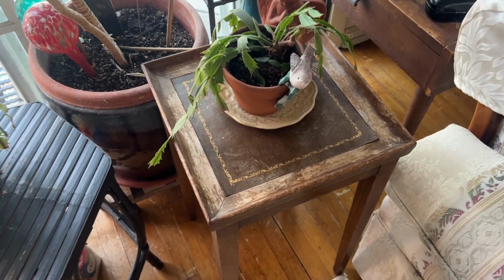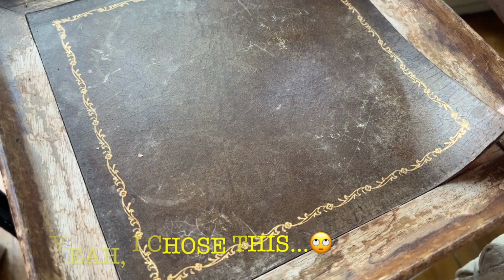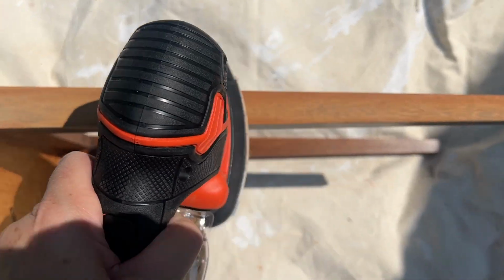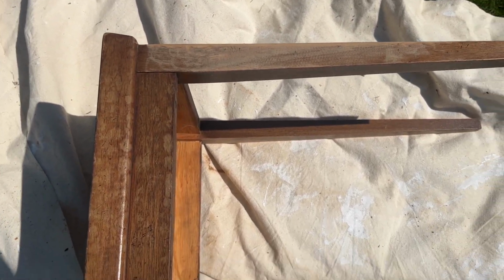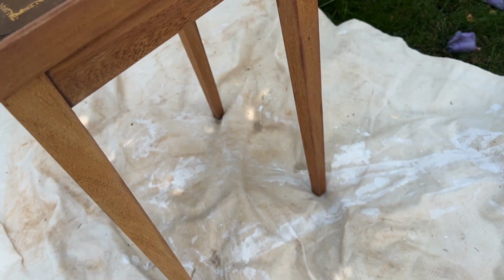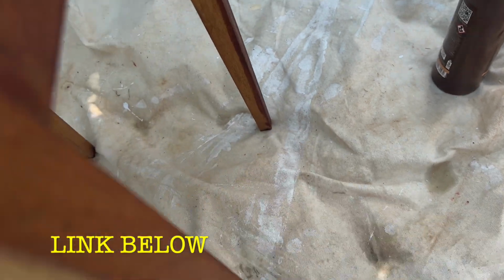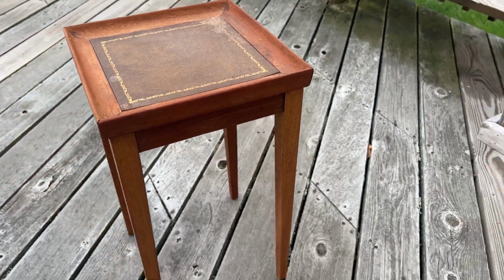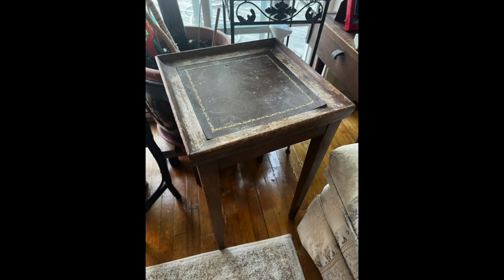From Trash to Treasure: Thrifted Makeover Reveal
What happens when you find a thrifted FREE plant stand that needs a makeover? Get out the sander and wood oil!  Watch as I try my hand at putting some lipstick on this pig.  Did it work?  Does it look better?  Should I ever try upcycling furniture again or just put the tools away for good?!

Black & Decker Sander
Wood Danish Oil

Doing so really makes a huge difference for the channel and helps get the messages out to more people. Thanks so much!

Thrifter Picker Reseller Expense Book (white brick)
Thrifter Picker Reseller Expense Book (red brick)
Thrifter Picker Reseller Expense Book (dark brick)
Thrift Queen
Thrifter King